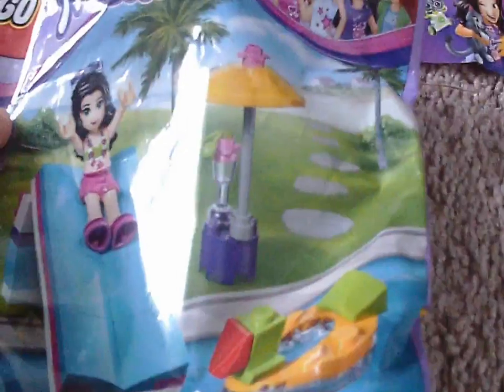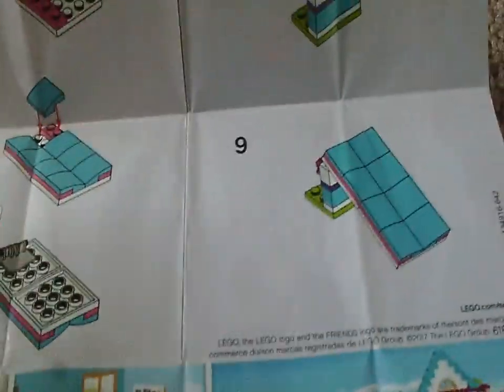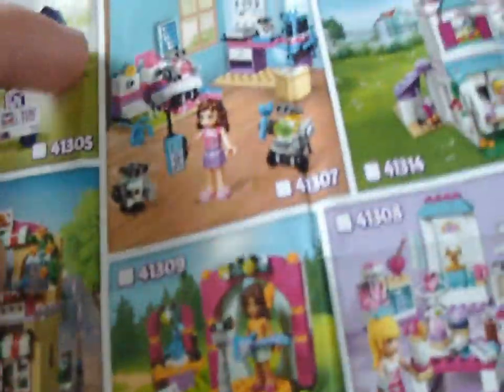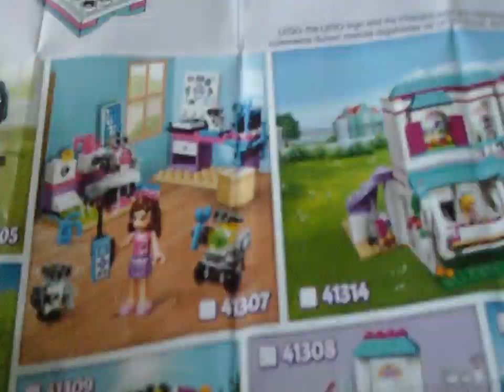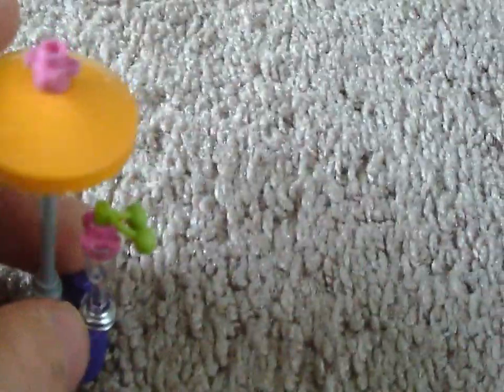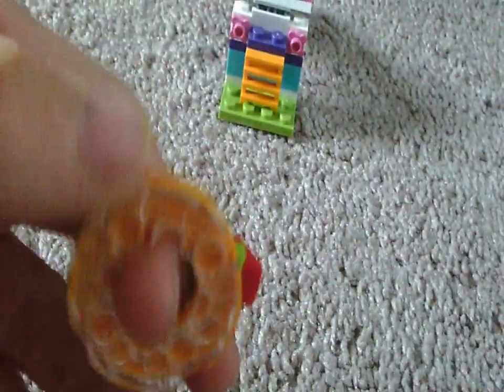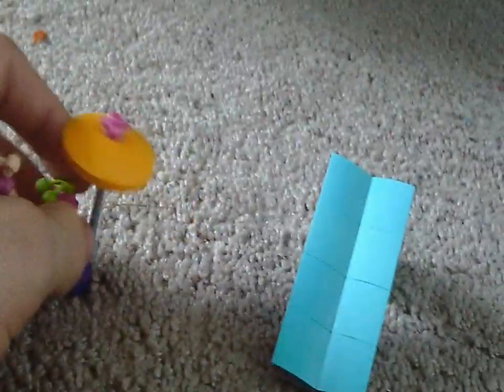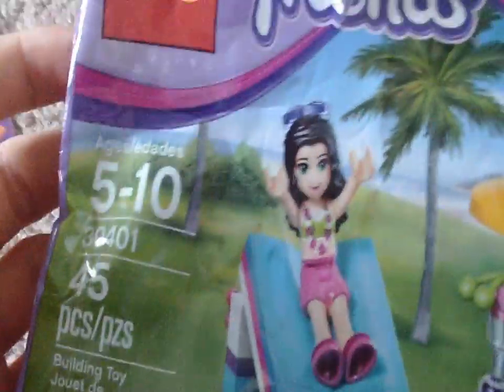Lego Friends Pool Foam Slide Polybag Review